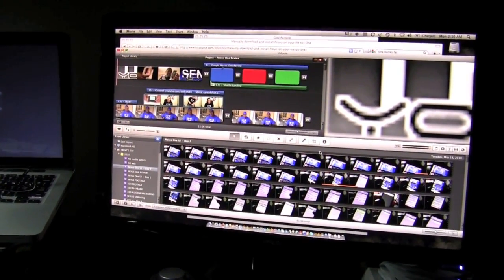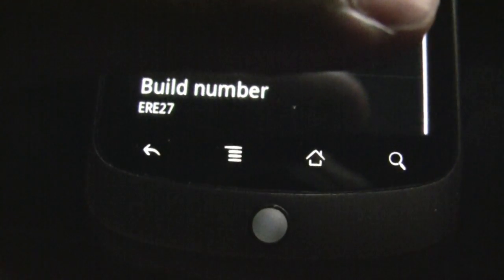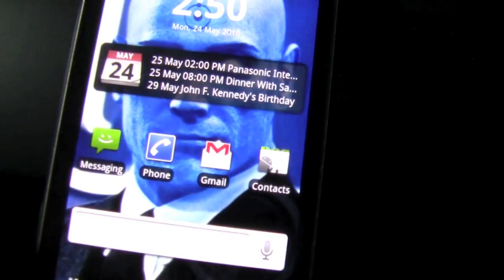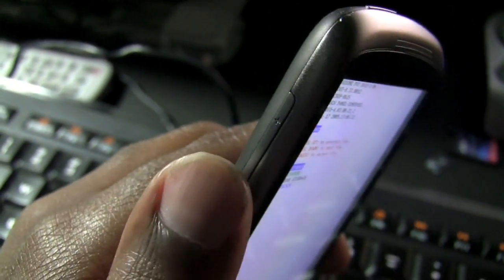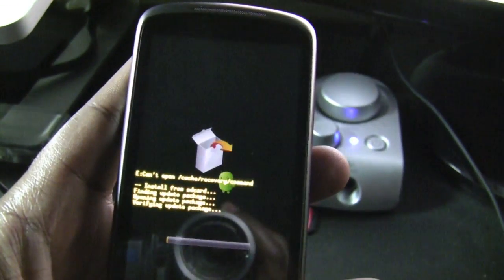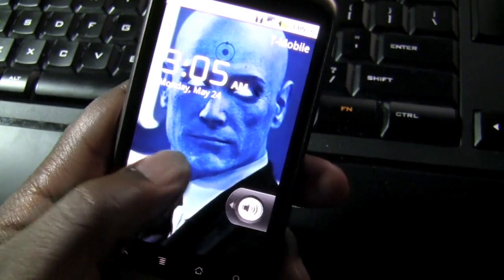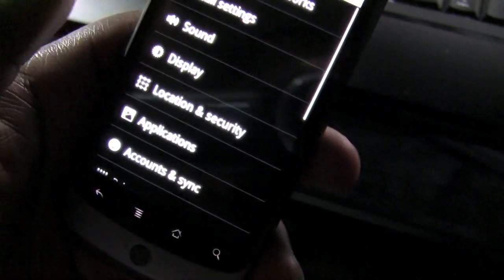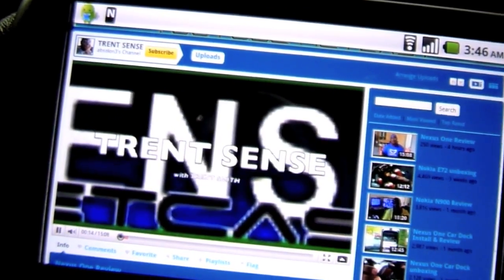Android 2.2 update for Nexus One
This is a video documenting my Nexus One being manually updated to the 2.2 version of Android. My first impression of the new OS is extremely positive so far.

*The original download link I had posted no longer works*